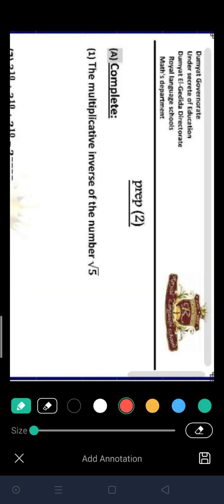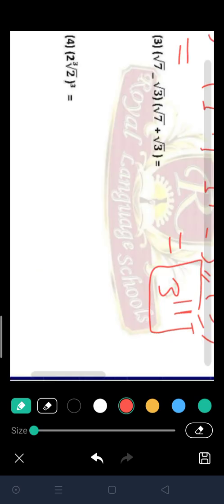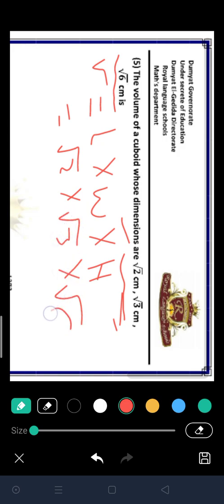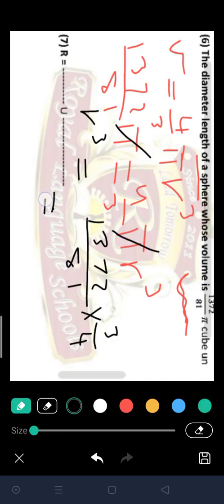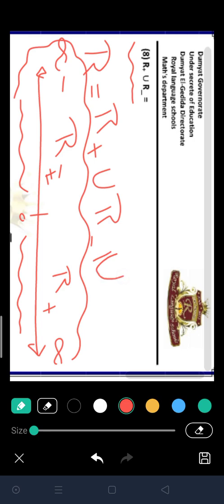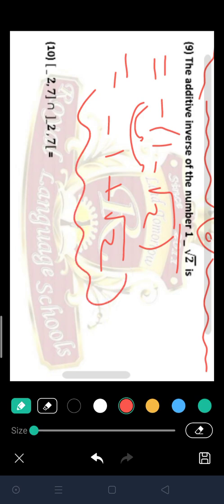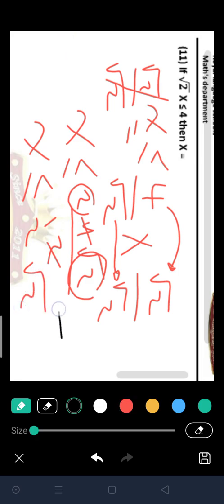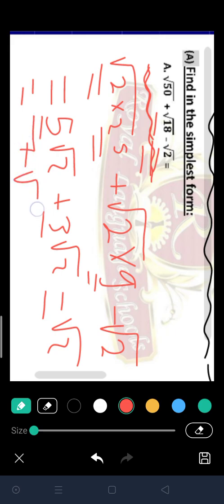prep 2, Revision on unit one first term ,The set of Real numbers.